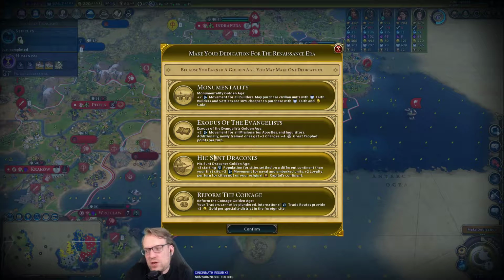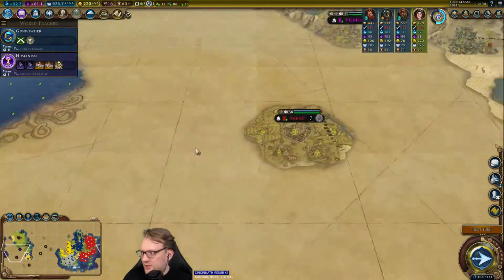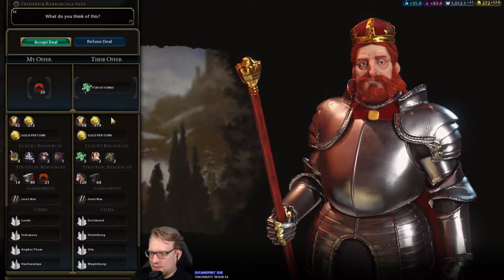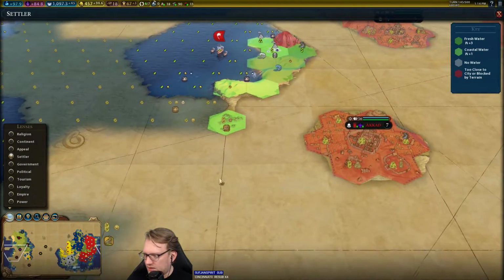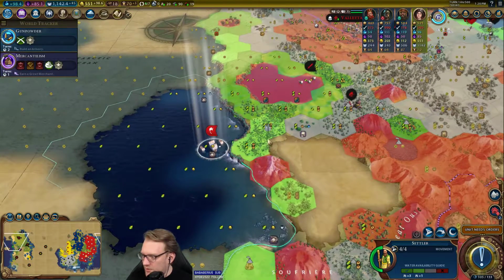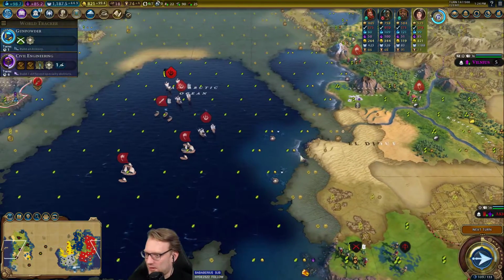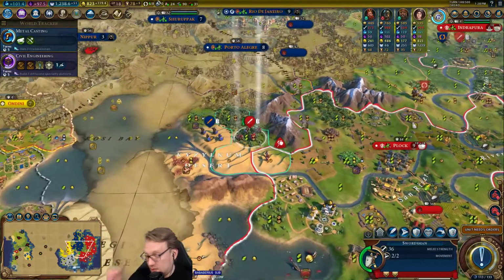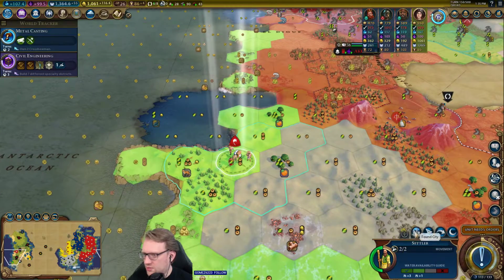Let's Play Civilization 6: Gathering Storm - Victoria part 8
Part 8 of the Victoria Let's Play during the Test of Time marathon.

Seed Info: Standard Settings Unless Otherwise Noted
Map: Terra
Map Size: Standard
Disaster 2
Resources: Abundant